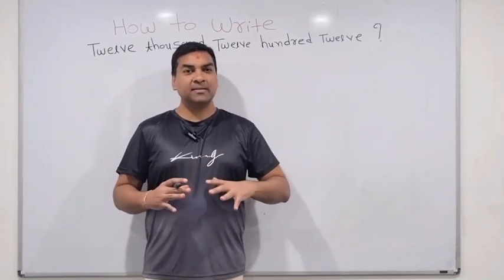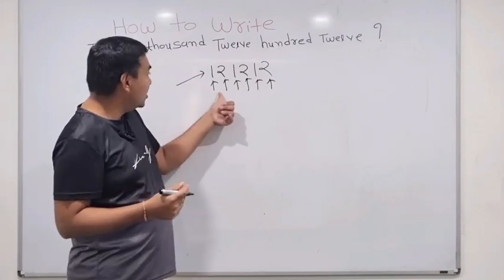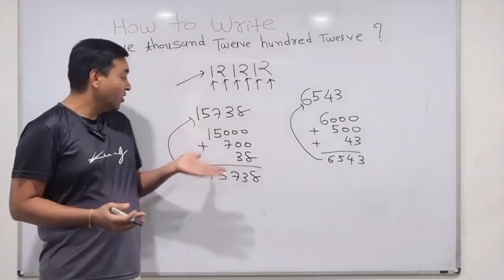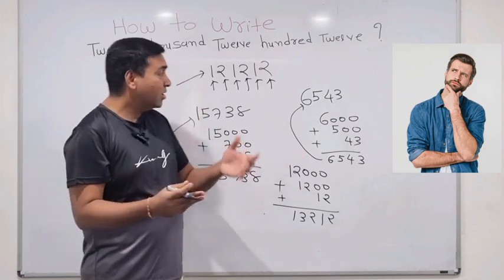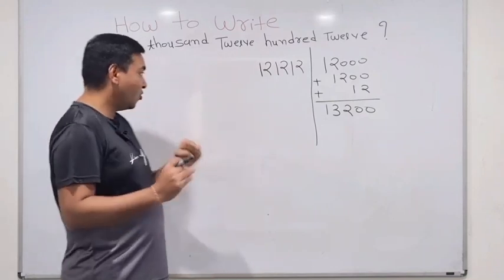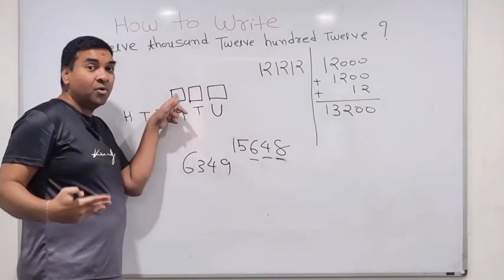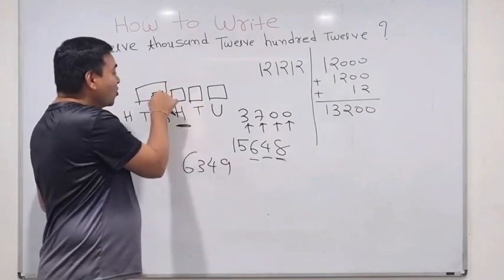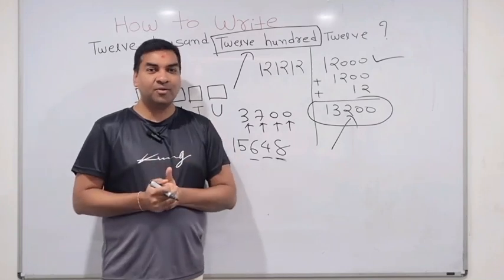Amazing Maths Puzzle / Magic of Maths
Amazing Maths puzzle. This Fantastic Maths problem will make you think. This will provide challenge to your Maths knowledge. Lets see if you can solve or else enjoy the solution at the end. Challenge is on.

Mathematics, Maths Puzzle, Math, Maths, Index laws, higher order thinking questions